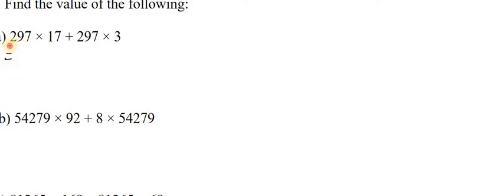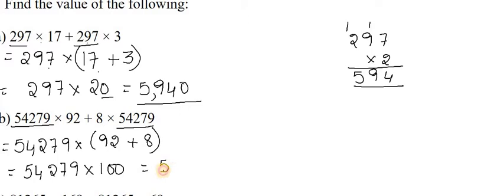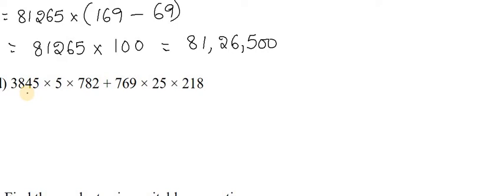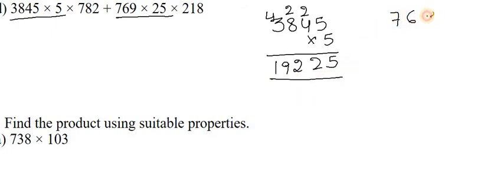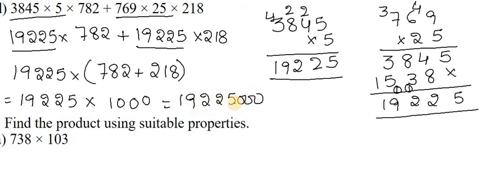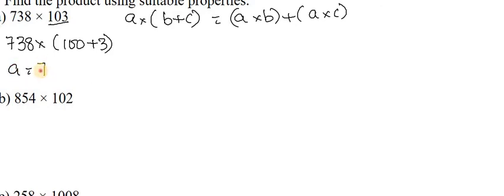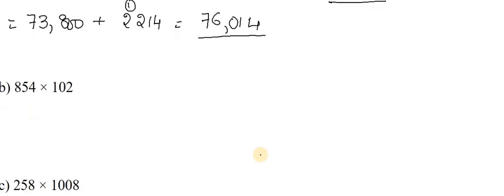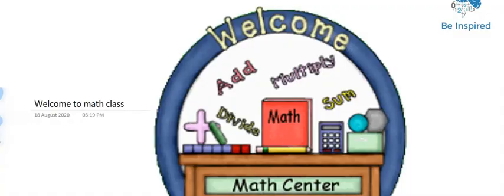NCERT MATH SOLUTIONS CH - 2 CLASS - 6 EX 2 2 Bit 3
3. Find the value of the following:
(a) 297 × 17 + 297 × 3 (b) 54279 × 92 + 8 × 54279
(c) 81265 × 169 – 81265 × 69 (d) 3845 × 5 × 782 + 769 × 25 × 218